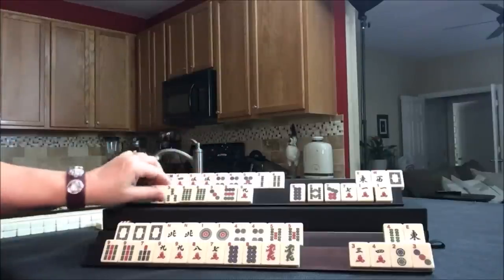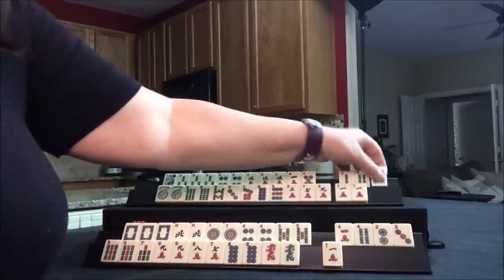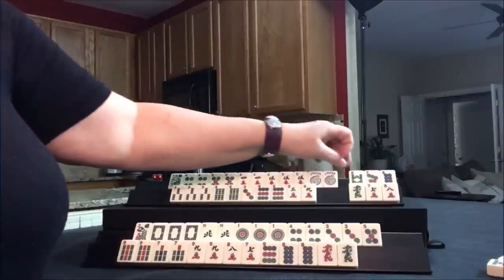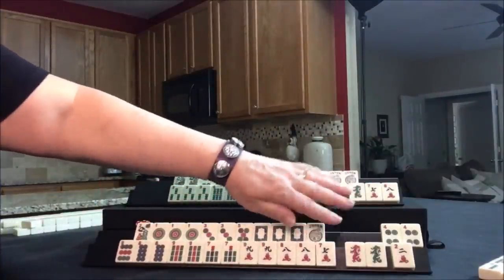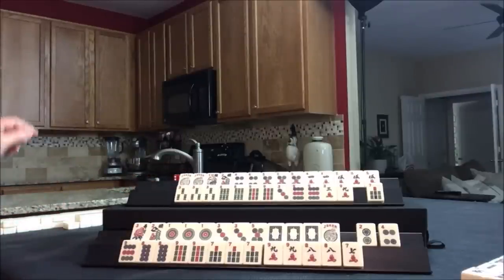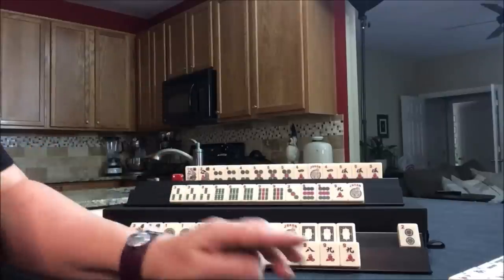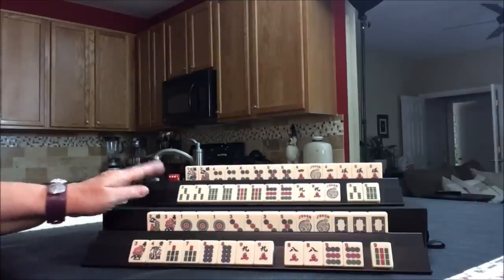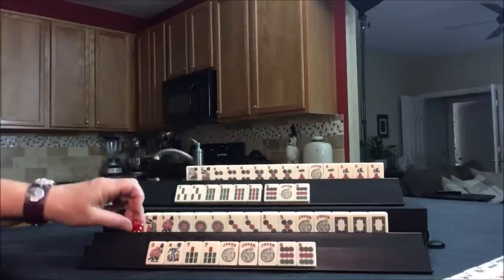National Mah Jongg League Siamese Solitaire 20180822